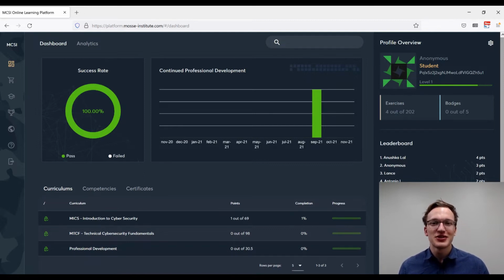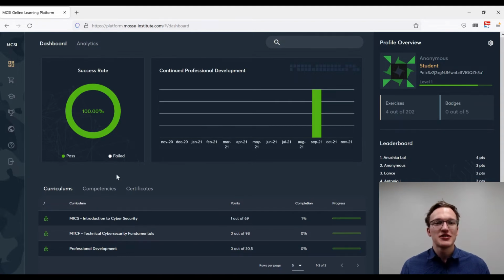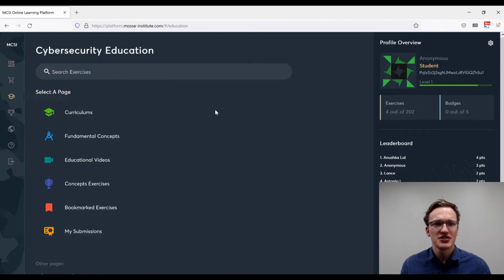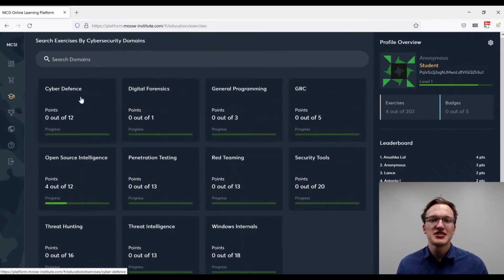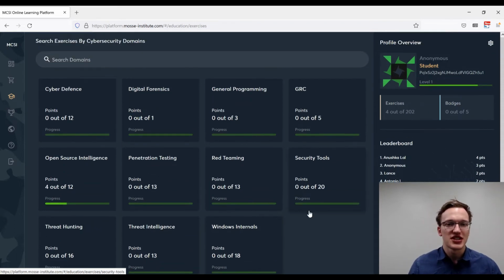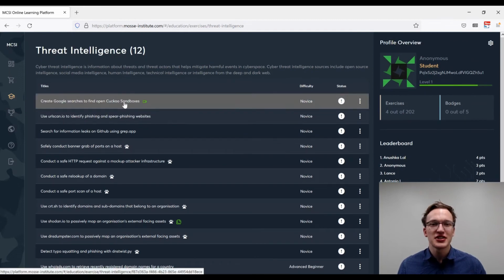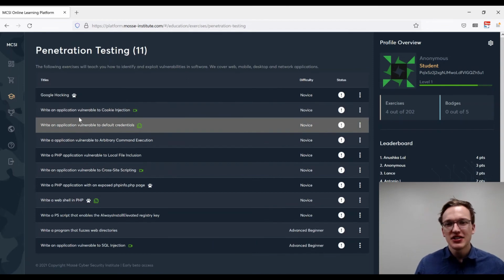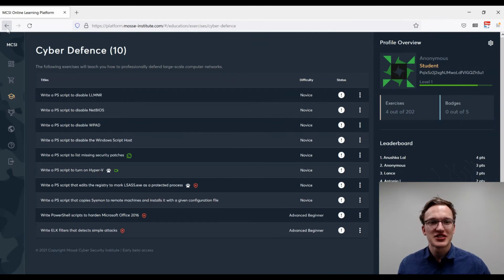How To Decide On A Cybersecurity Pathway